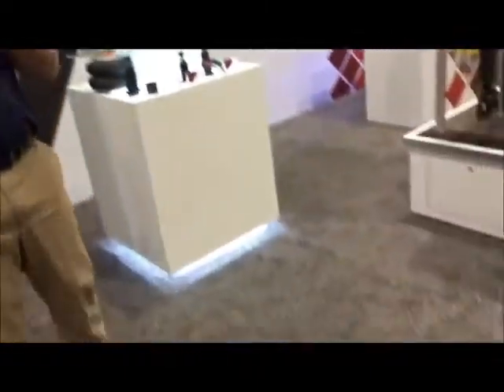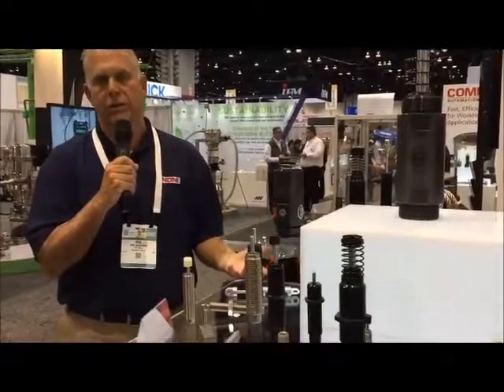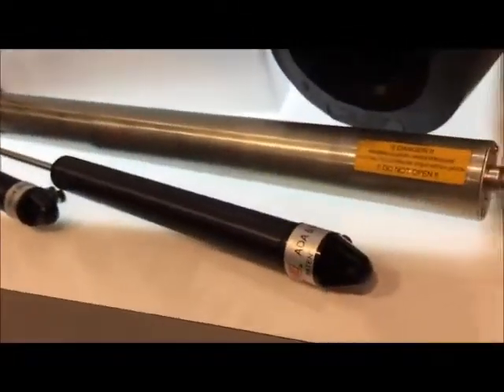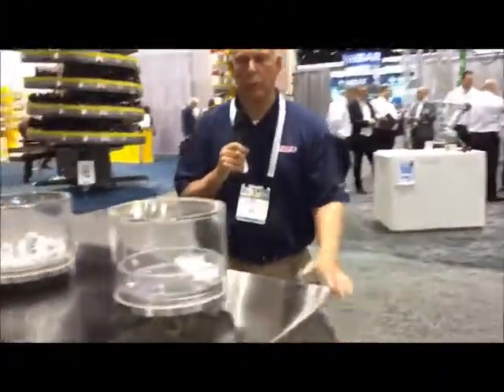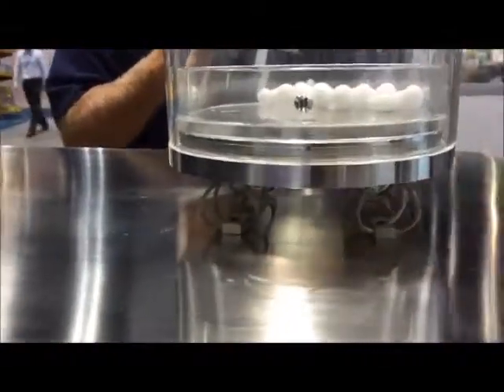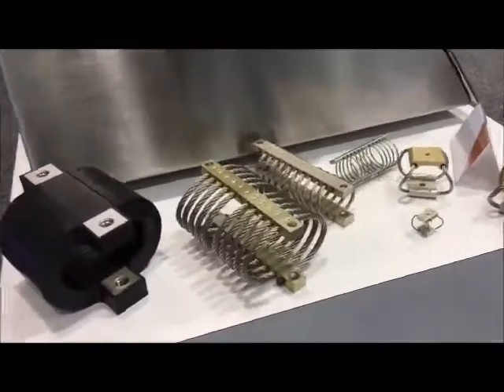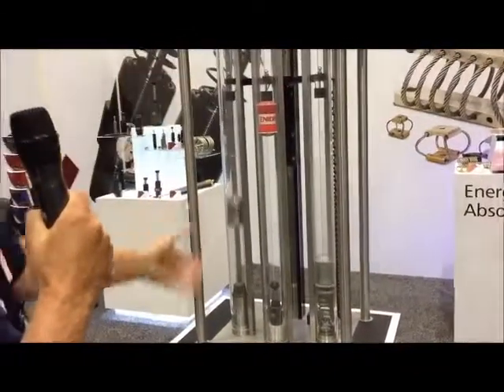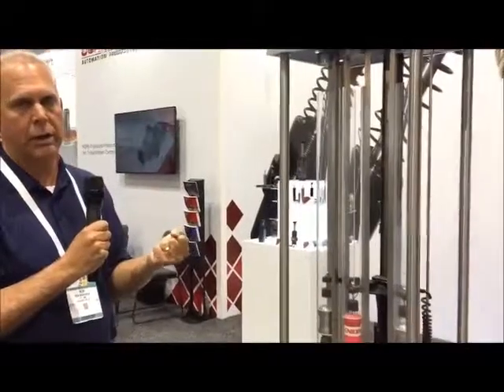Enidine Shock Absorber and Vibration Isolation Product Overview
Enidine is a premier supplier of engineered Industrial Shock Absorbers, Vibration Isolation Products, Noise Attenuation Components for various global industrial applications.